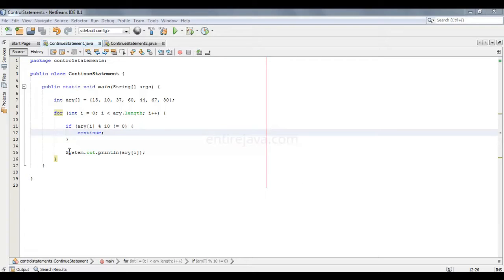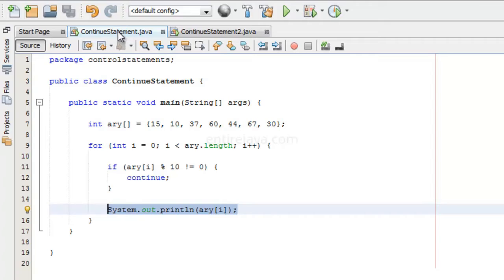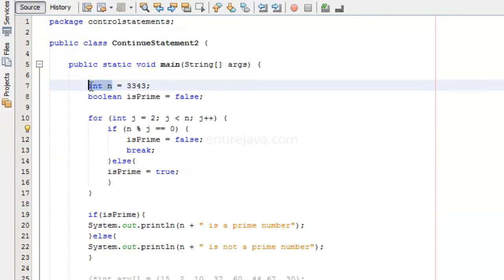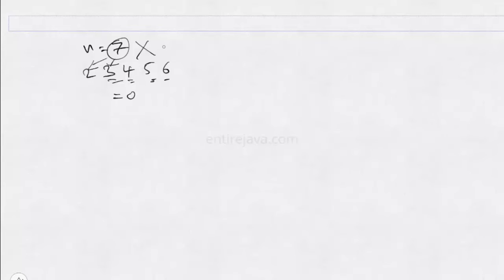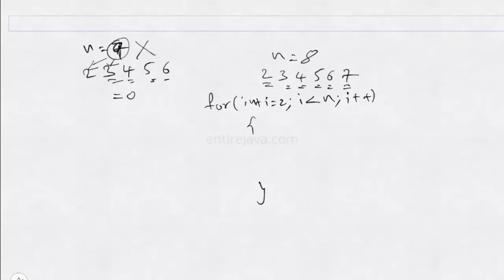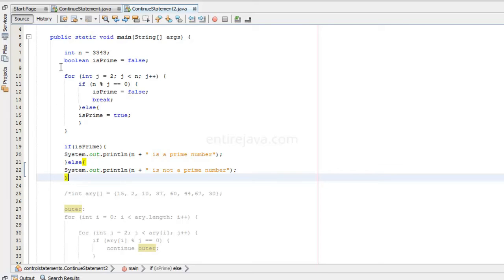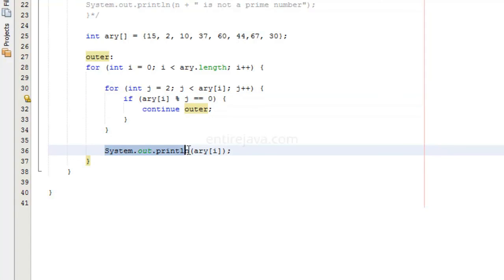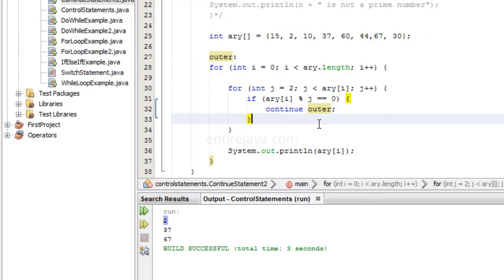Java 'Continue' Keyword Explained with Example - Easy explanation from Karpado.com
We use looping statements in our Java program. But, there comes a situation where we might not want to process the code in the loop and continue with loop. To learn more, watch the video.. Links & Resources!